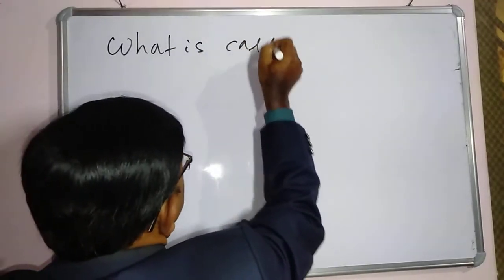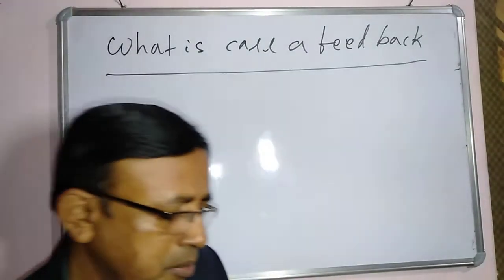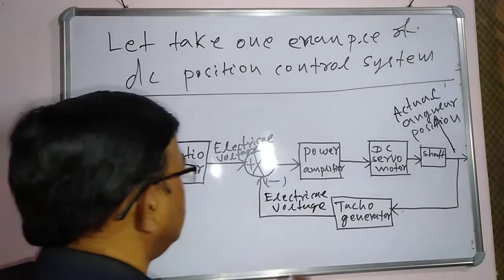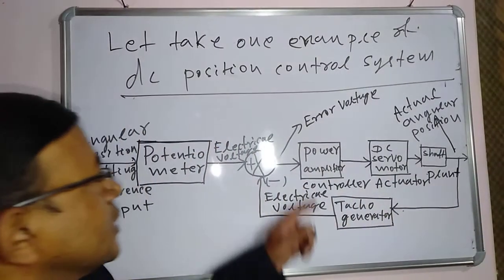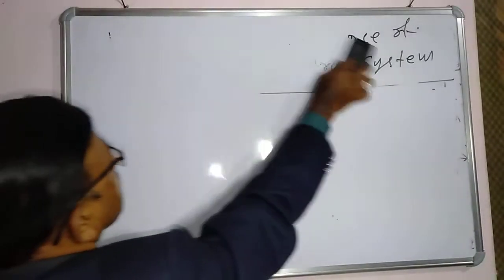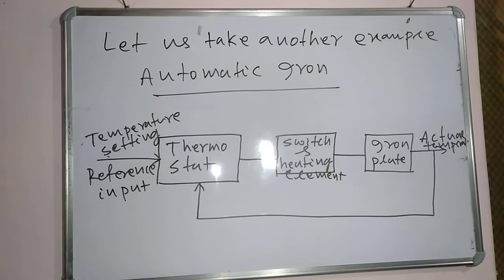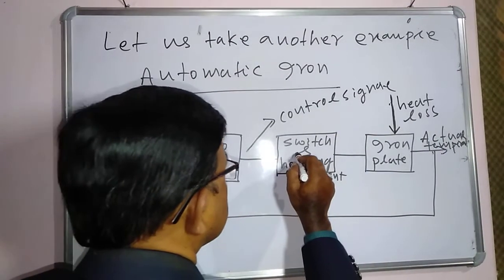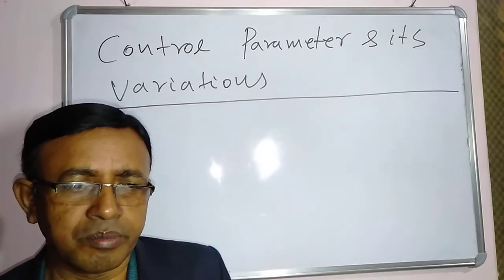LECTURE-16 EFFECT OF FEEDBACK(CONTROL SYSTEM ENGINEERING)YOU TUBE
FEEDBACK AND ITS EFFECT IN CONTROL SYSTEM ENGINEERING